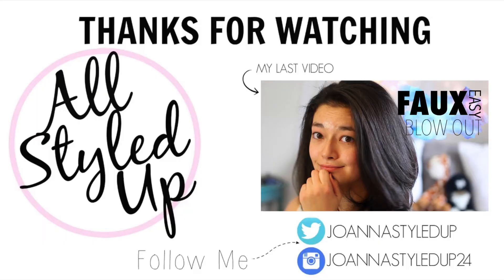FEBRUARY FAVORITES | BEAUTY + LIFESTYLE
JoannaStyledUp24

JoannaStyledUp

AllStyledUp24